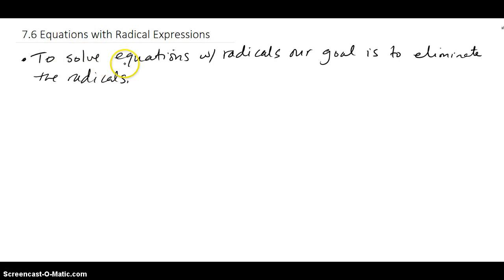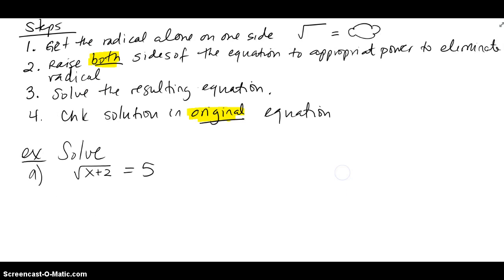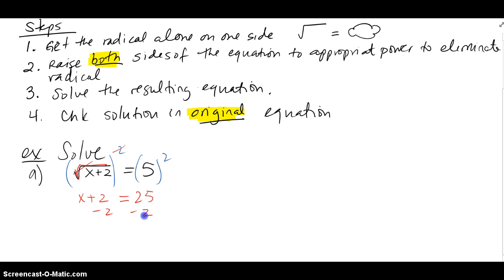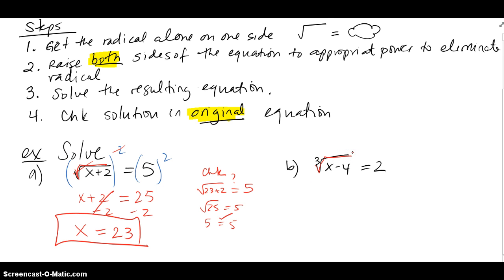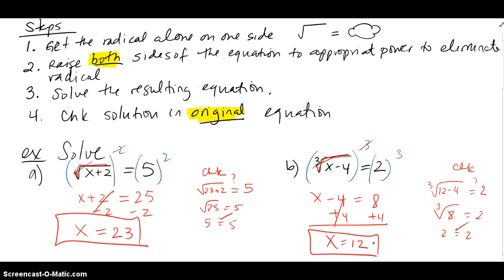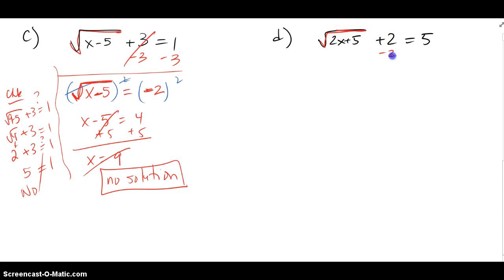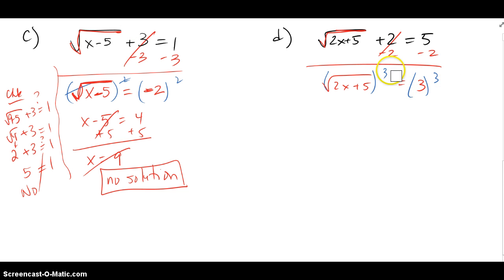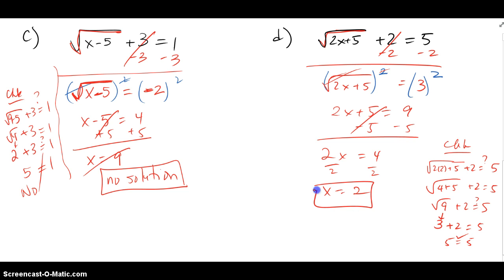7.6 Equations With Radicals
7.6 Equations With Radicals